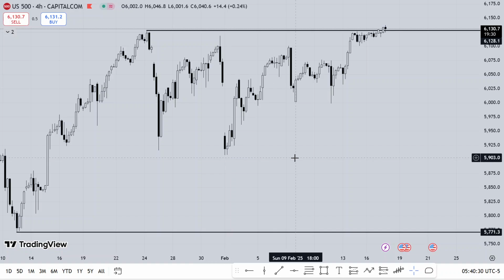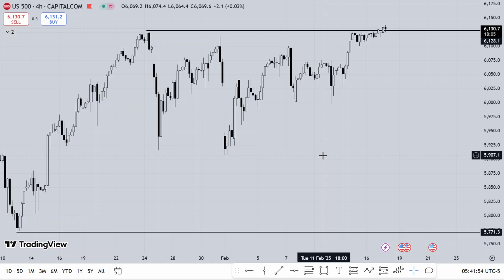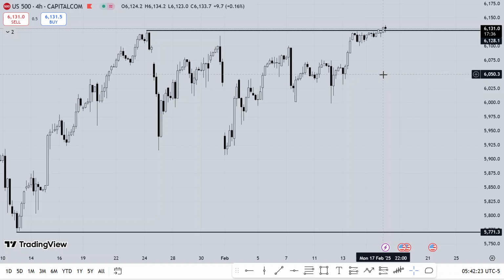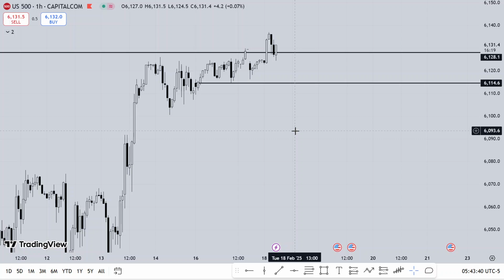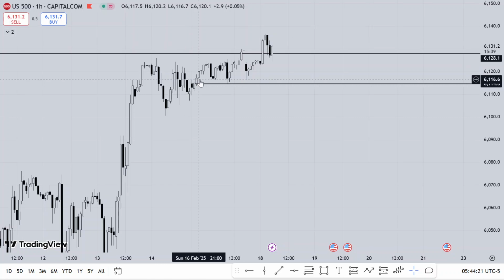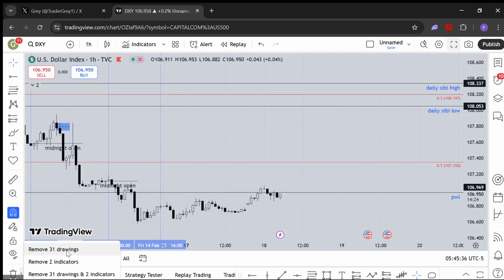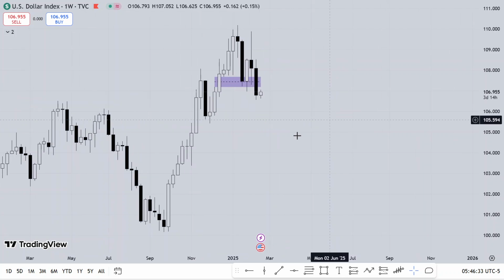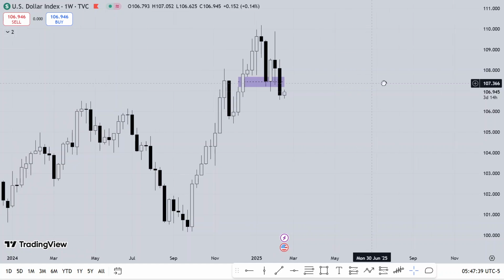Building Narrative In A Ranging Market / GREY TRADES / ICT Concepts